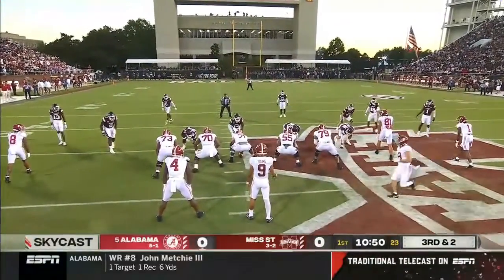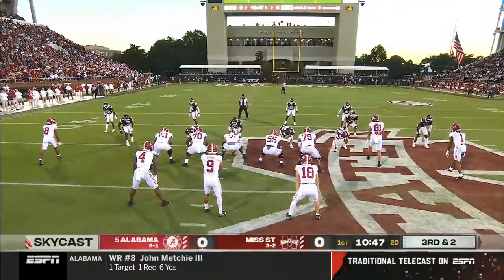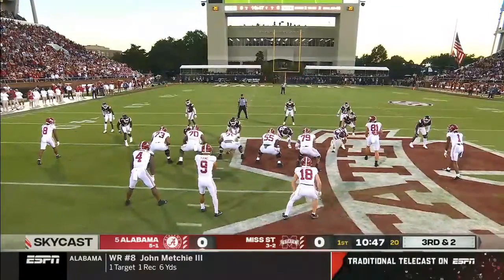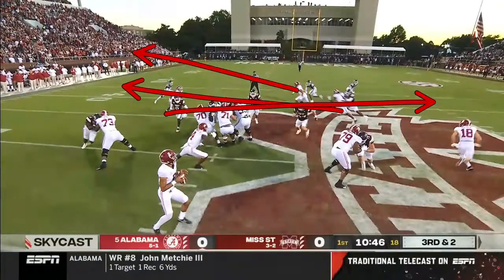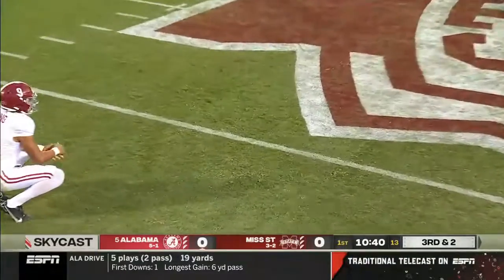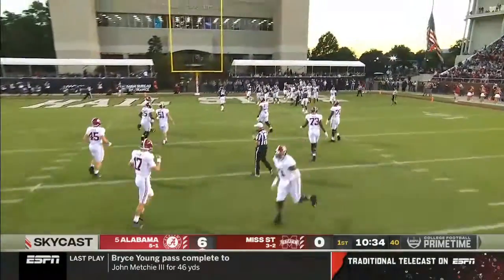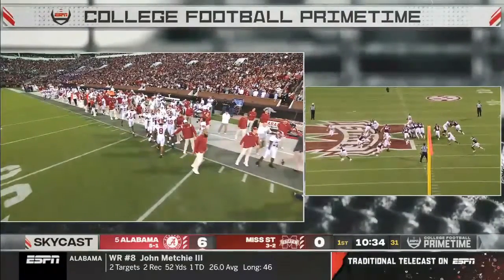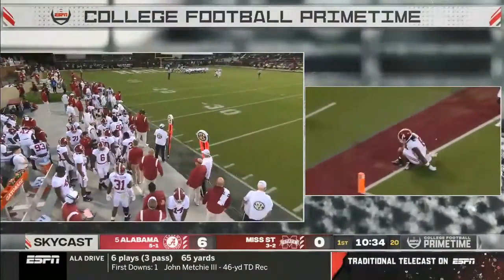Play Design 101...